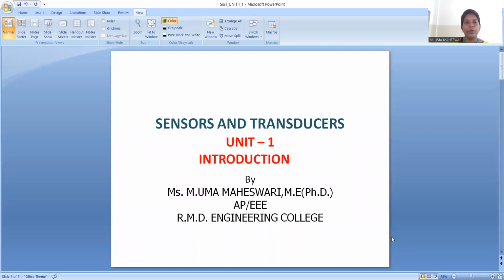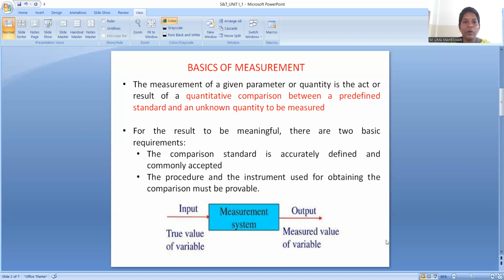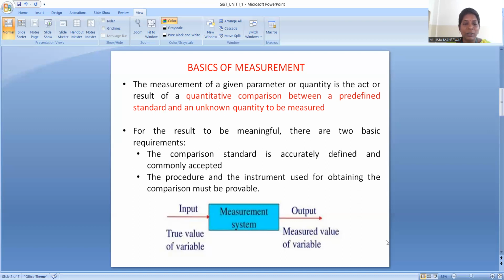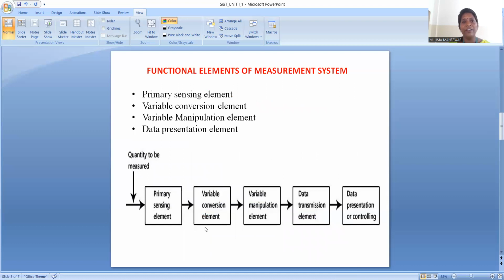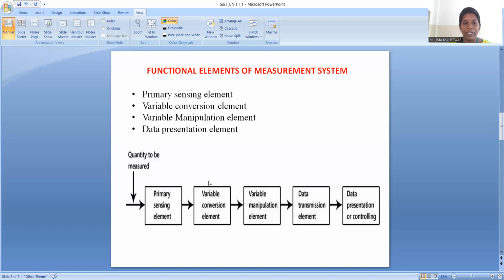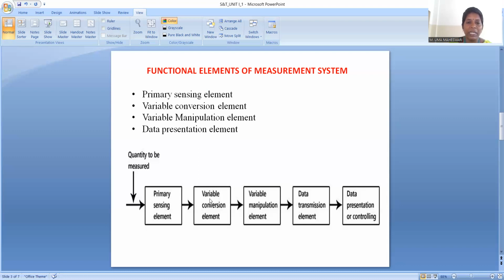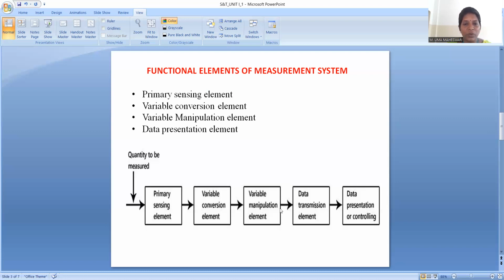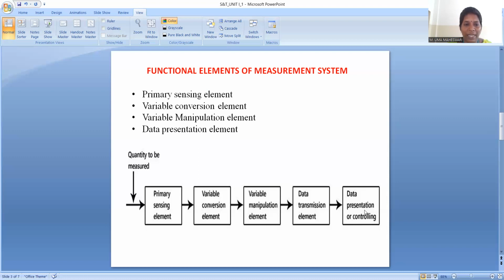S&T UNIT I 1